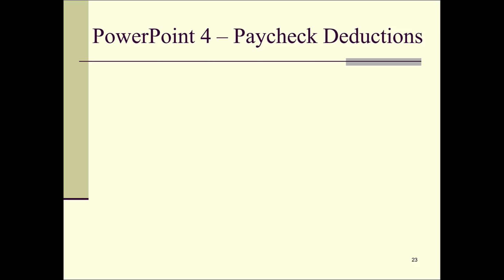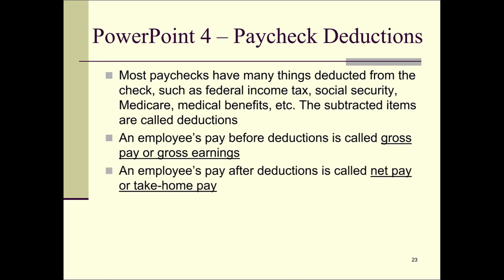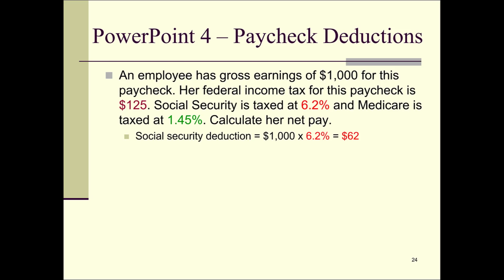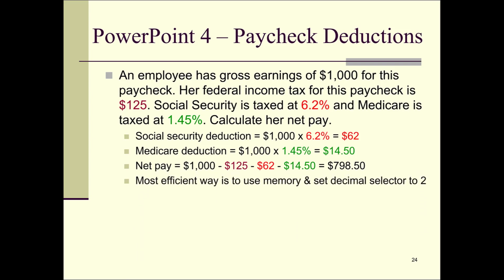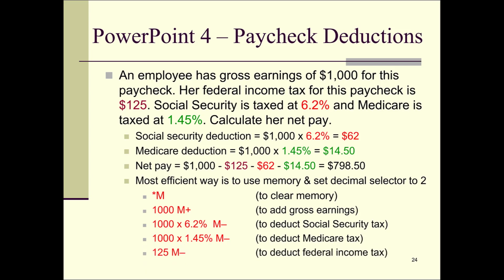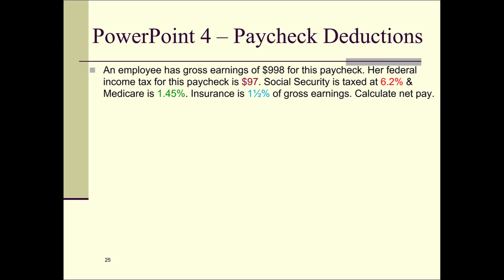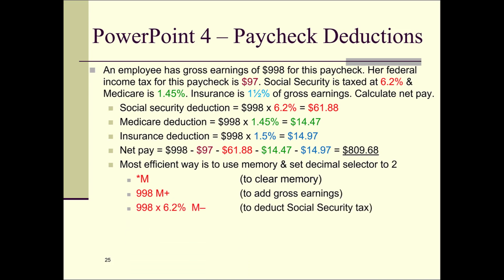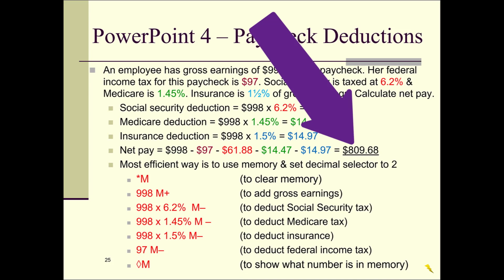Calculate Paycheck Deductions & Net Pay with a Desktop Calculator